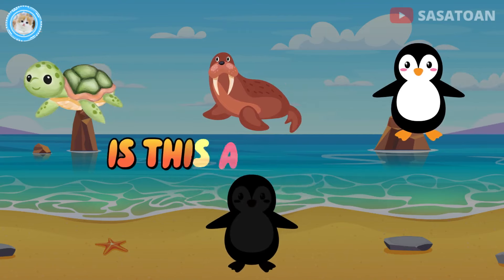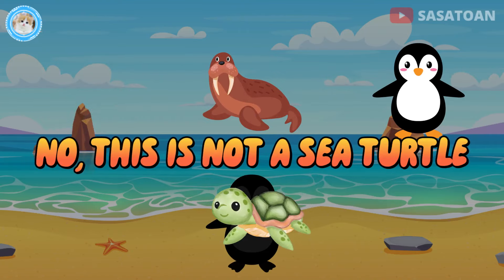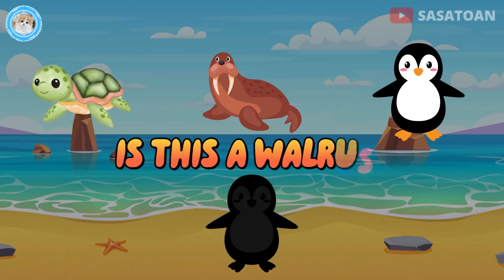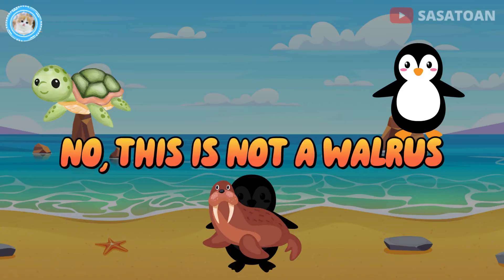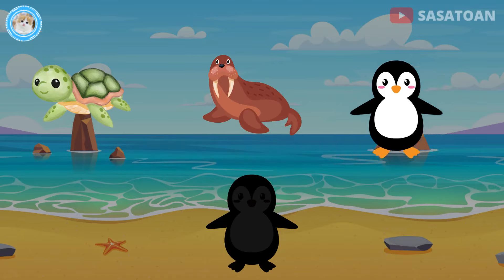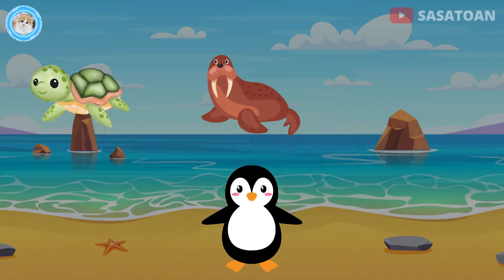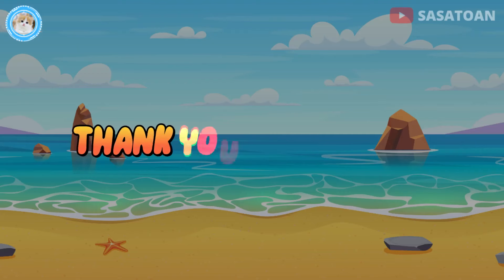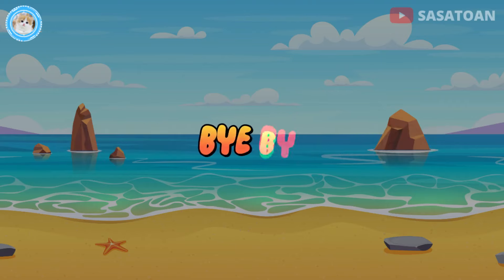Guess The Whale Shark, Orca, Penguin, Turtle, Walrus - Sea Animals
This time we have some sea animals, namely whale shark, orca, penguin turtle, walrus